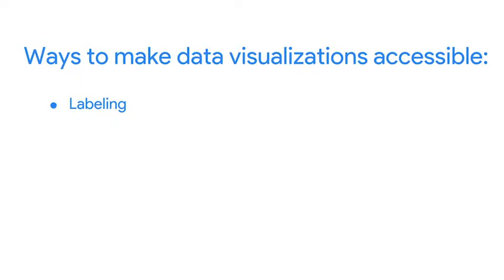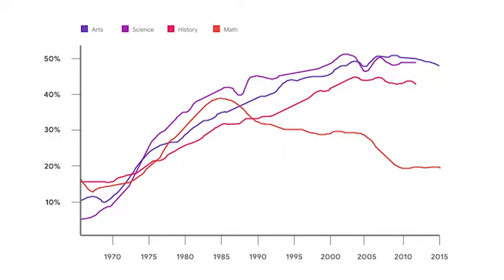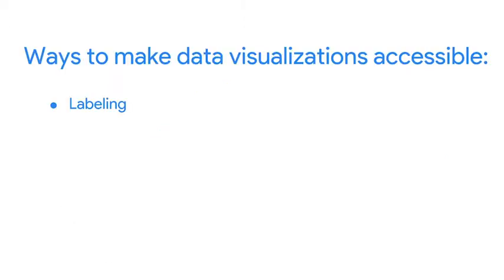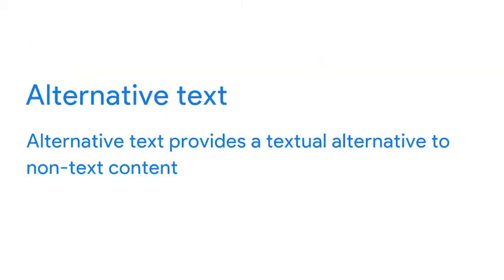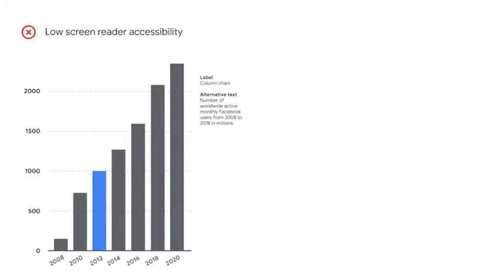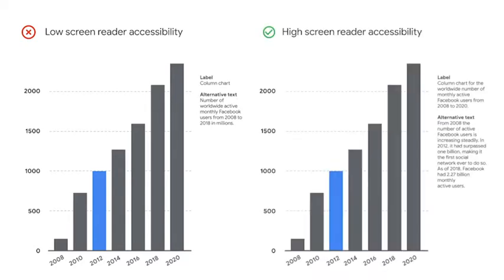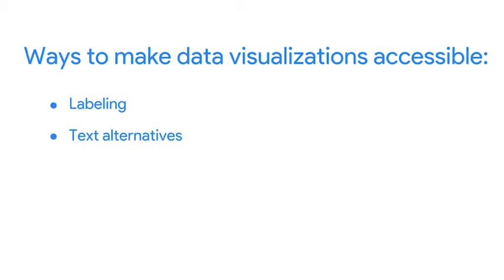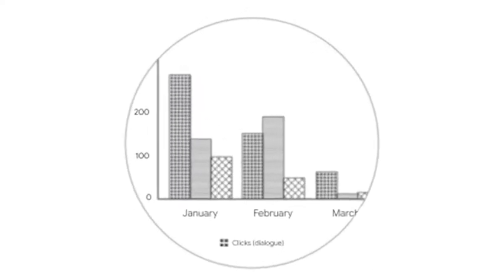Lesson 11 Accessible visualizations